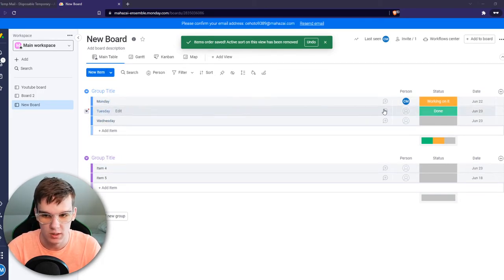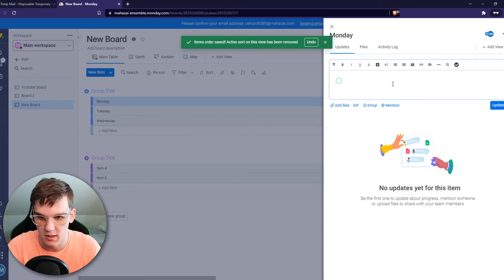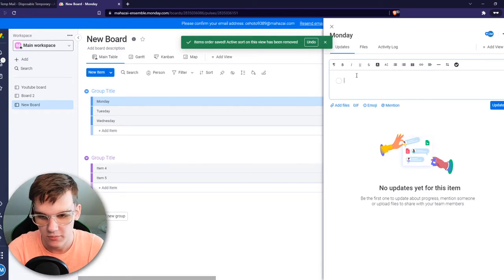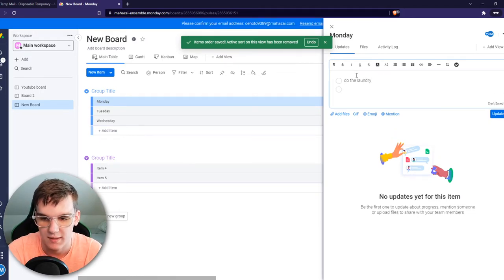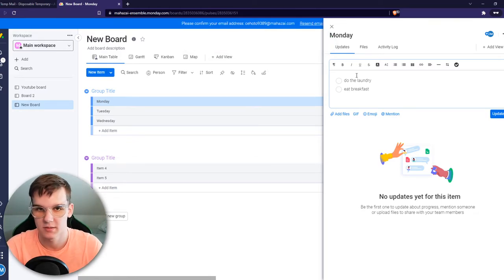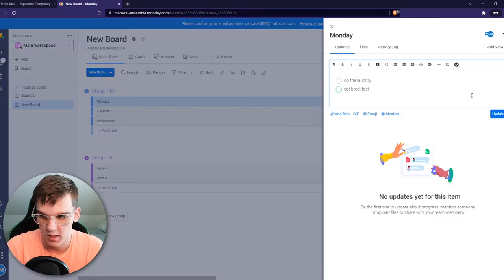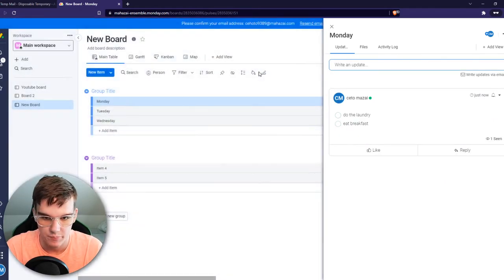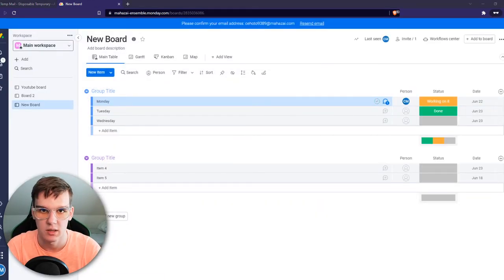How to Create a To-Do List in Monday.com (Simple)